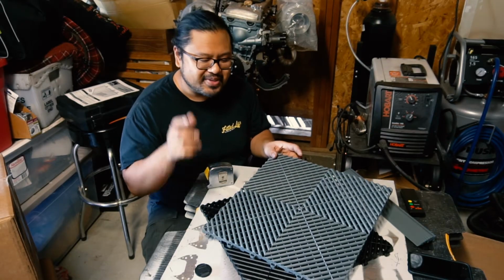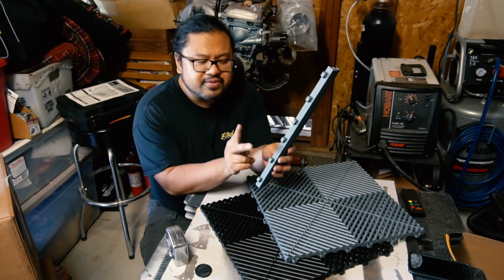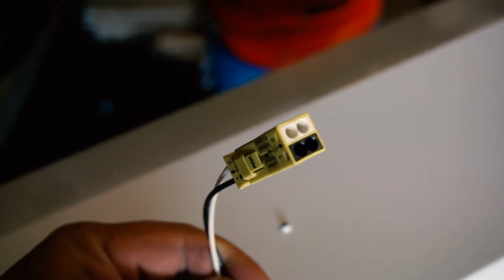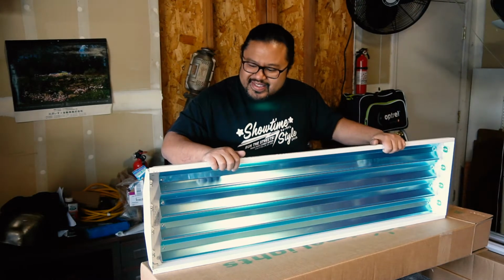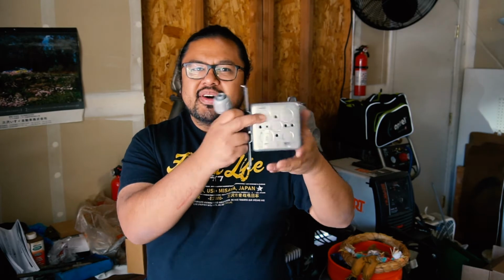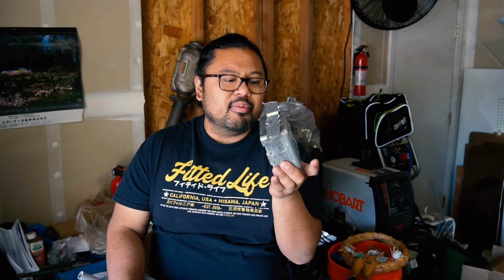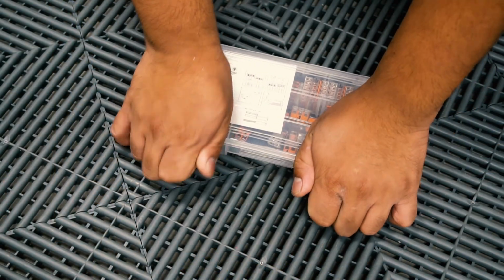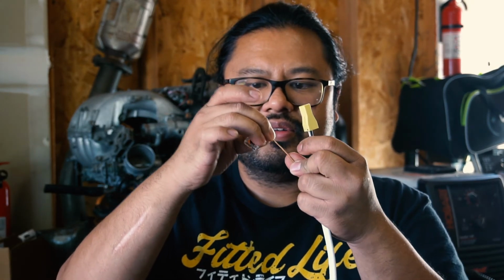Swisstrax Ribtrax Plus Obsessed Garage LED Fixtures Level Up! Ep.15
On Episode 15 of Fitted Life, I tackle a mini-renovation of the Fitted Life home workshop.  I take some styling cues from Matt Moreman of Obsessed Garage and lay down some fresh Swisstrax Ribtrax PRO floor tiles. For the grand finale, I make the garage pop with Obsessed Garage's 4 LED Bulb Fixtures. The dream garage is slowly coming together.

About Fitted Life
Fitted Life is dedicated to car enthusiast worldwide and embraces designing life through passion. Join me as I work on my project cars, experience growth through education, and live life tailored through passion.

Recommended and Featured Gear in Ep.15
Obsessed Garage Overhead Lights - 4 Bulb LED Fixtures
Swisstrax Ribtrax PRO Floor Tiles in Slate Grey and Jet Black
Swisstrax Looped Edge Pieces in Slate Grey
IRWIN VISE-GRIP Wire Stripper, Self-Adjusting, 8-Inch (2078300)
WAGO 221 Lever-Nuts 75pc Wire Connector Assortment Pack with Case
Southwire 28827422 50' 14/2 with ground Romex SIMpull Electrical Wire Type NM-B
Sealproof 1/2-Inch Flexible Nonmetallic Liquid-Tight Electrical Conduit Type B, UL Listed, 1/2" Dia, 25'
Sealproof 1/2-Inch Non-metallic Liquid Tight Straight Electrical Conduit Connector Fitting, UL Listed, 1/2" Dia, 5-Pack
Southwire 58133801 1/2-in 90 Degree Liquid-Tight Connector,Grey
Sigma Electric ProConnex 1901 EMT One-Hole Strap 1/2-Inch, 100-Pack, Gray
Hubbell-Raco 685 2-Device, 2-1/8-Inch Deep, 1/2-Inch and 3/4-Inch Side Knockouts, Wood/Metal Stud Bracket 4-Inch Square Switch Box, Drawn
ENERLITES Blank Device Stainless Steel Wall Plate, Metal Corrosive Resistant Cover for Unused Outlets Light Switches Holes, Size 2-Gang 4.50" x 4.57", 7702, 430 Stainless Steel, UL Listed, Silver
#4#6#8#10#12 Flat Head Phillips Wood Screws Assortment Kit (Length 1/4" to 2"), VIGRUE 450PCS Stainless Steel Self Tapping Screws for Wood, Metal, Plastic

Ep.15 Mixtape
Dylan Sitts - Cupcake Delivery
Magnus Ringblom Quartet - Just Because
91nova - NeedleMouse
Jobii - 36mm
Major Tweaks - Oceans Away
Matt Large - Easy Living
Dylan Sitts - Slump